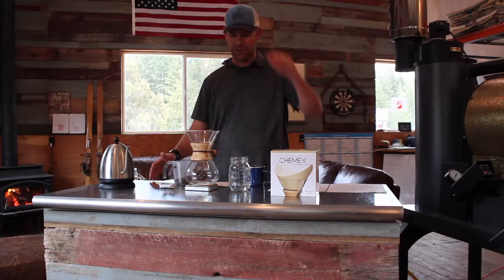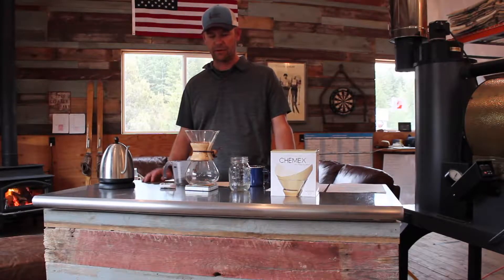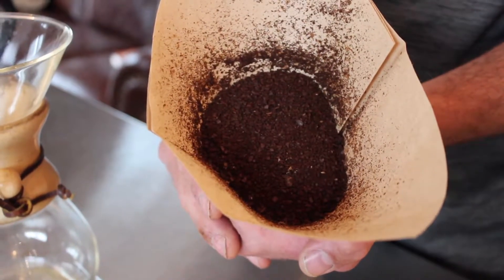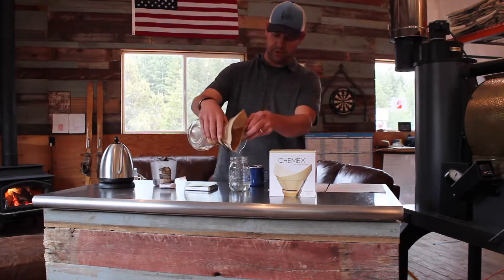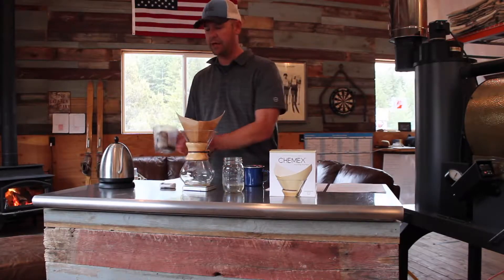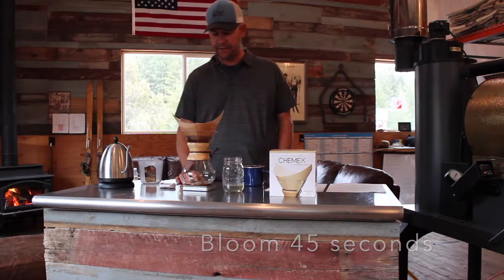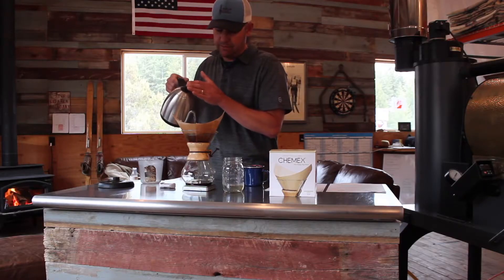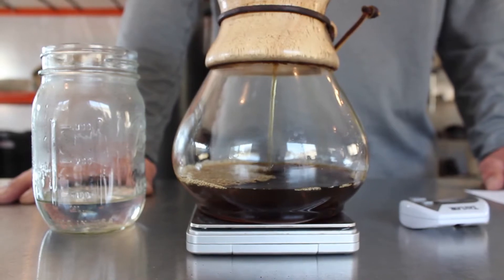How To Make Chemex Coffee